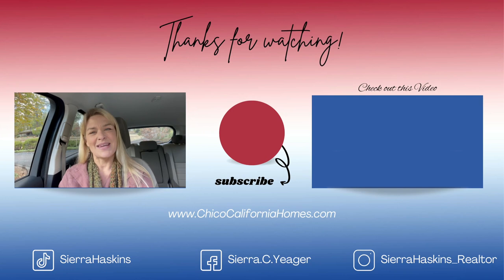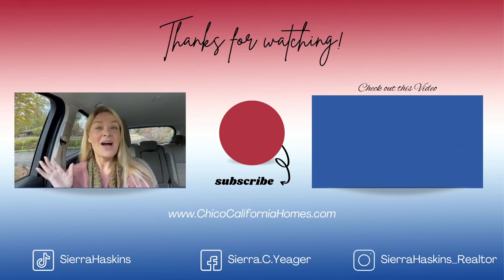NEWEST Listings in Chico, California | EXCLUSIVE Property Tour (November 2, 2022)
Come with me as I attend my weekly real estate tour and I'll give you an exclusive look inside several of the newest homes hitting the local real estate market in Chico, California!

Hi, I'm Sierra Haskins with eXp Realty of California Inc, DRE#02146483 and I serve Chico, California and the surrounding areas, including Oroville, Paradise, and Yuba City. I am also California's State Leader for eXp's Military Network, so not only do I help local families in the area, but I regularly help our Nation's service members who are PCS'ing, retiring and separating from service, or purchasing their first home by providing resources,  access to trusted VA lenders, and connecting them to a Military friendly realtor in their area. I work equally as hard for all my clients and would love the opportunity to earn your business as well. I look forward to connecting with you talking more about how I can be of value to you!

📱Call or Text Me Directly📱

Property#1: Listed by Matt Depa / Re/Max of Chico
Property#2: Listed by Ellen Johnson / Mid Valley Realty
Property#3: Listed by Derrick Sanderson / eXp Realty of California Inc.

00:00 Introduction
00:52 First House
02:02 Second House
03:33 Third House
06:02 Outro